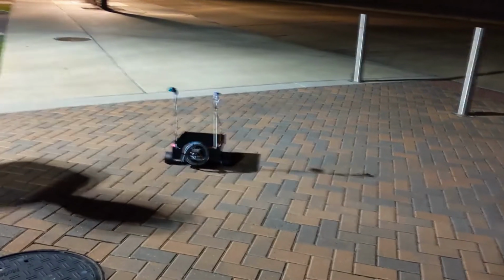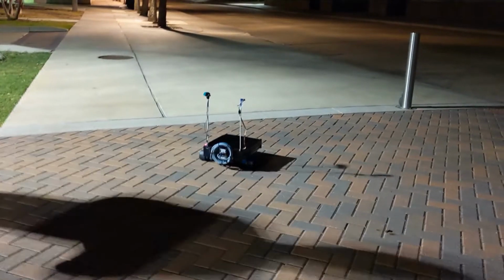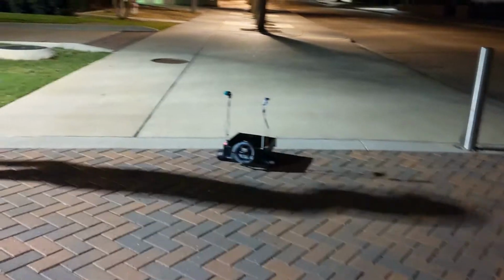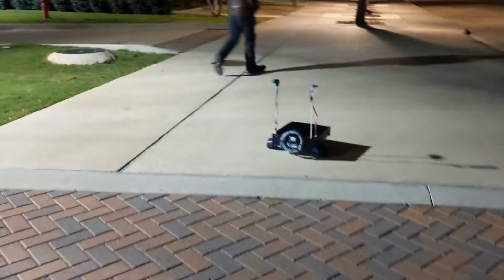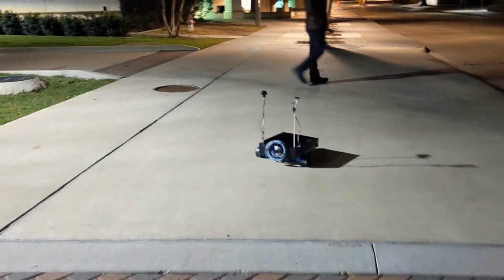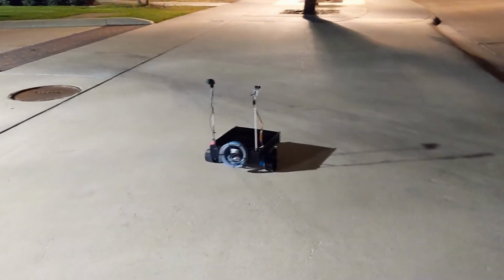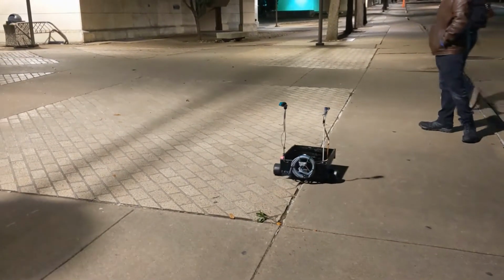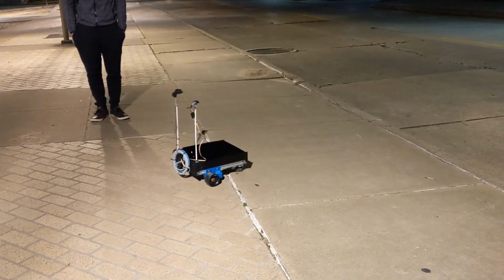TiM$10K Challenge 2021 - VALE from Texas A&M Team 4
VALE, an outdoor autonomous tour guide robot was created by a team of four students from Texas A&M University. The robot was designed to help users navigate around Texas A&M’s campus while simultaneously avoiding obstacles. By eliminating the use of complex maps the robot can also help users navigate around places like zoos, outlet malls, or amusement parks. Learn more about how VALE works here!